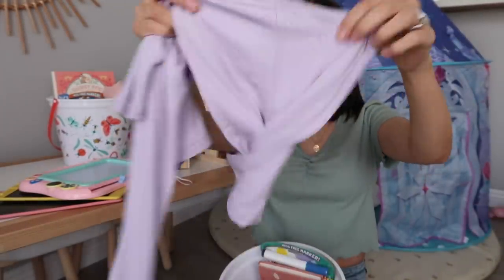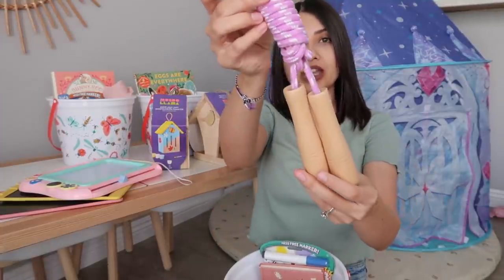What's In My Kids Easter Baskets 2022 | Ages 1, 4, & 8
Insects Easter Basket
Rainbow Rope Basket
Unicorn Imagine Ink
Luca Imagine Ink
Paw Patrol Color Wonder
Butterfly House
Bird Feeder
Lol Dolls
Glow In The Dark Putty
Jump Ropes
Writing Tablets
Magnetic Doodle Board
Phone Press Toy
Pajama Tee + Shorts Set
Toddler Sandals
Girls Sandals